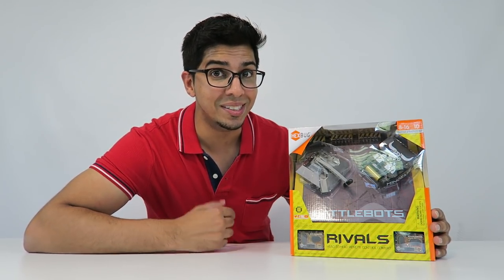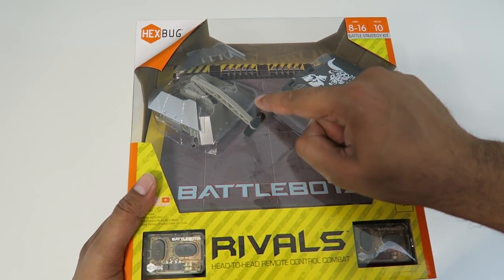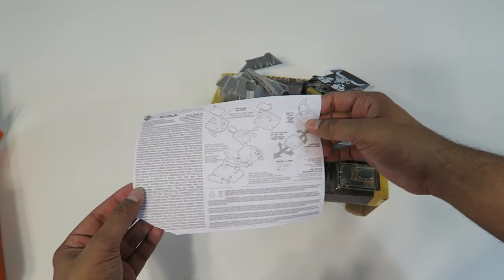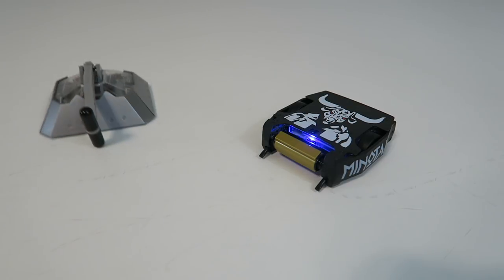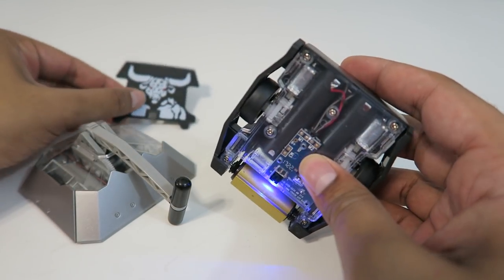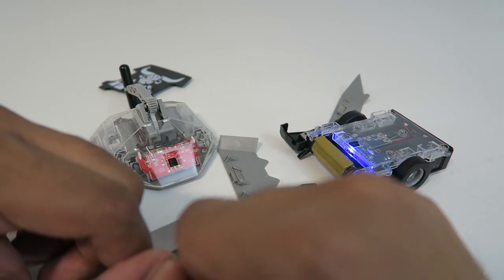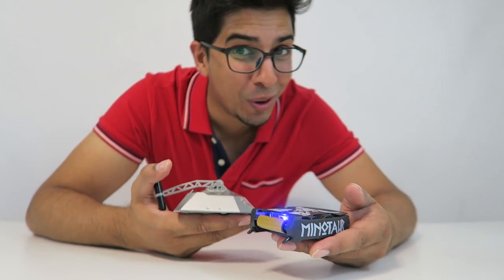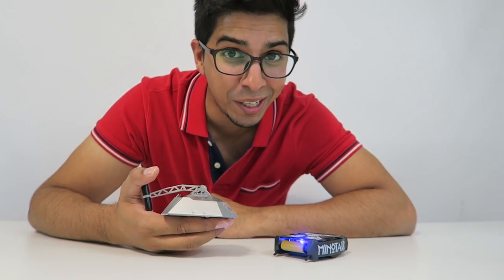UNBOXING & LETS PLAY - BATTLEBOTS RIVALS (BETA AND MINOTAUR) - by HEXBUG - FULL REVIEW!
Today we unbox and fight the all new BETA and MINOTAUR by HEXBUG! These cool looking BattleBots are designed for destruction and we pit them off in the official BattleBots Arena!

Wage war on your opponents and take no prisoners. Now you can bring BattleBots Season 2 action with you anywhere! This double pack of robots is equipped with signature sinister battle functions, so choose your combatant wisely! Using I/R remote controls, conquer your arena with Minotaur’s spinning drum or Beta’s harrowing hammer. After the battle is over, easily rebuild the defeated party for round two, if they’re up for the challenge!

HEXBUG BattleBots Rivals (Beta and Minotaur) is compliant with CPSIA standards.

Fight your way to the brink of destruction with vicious head-to-head combat! Inspired by television’s most entertaining robot showdown comes miniaturized versions of the merciless machines you know and love, HEXBUG BattleBots® Rivals™!

Includes 1/R Remote Control Beta

1 I/R Remote Control Minotaur

Batteries Included

Ages 8 years and up